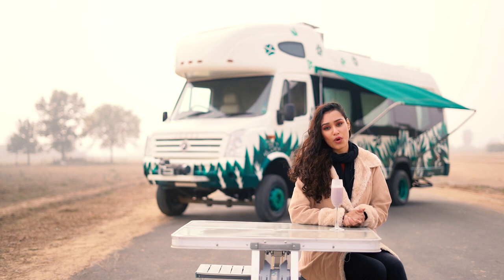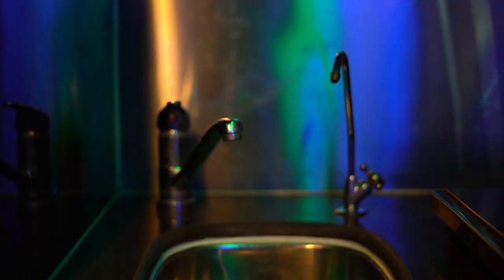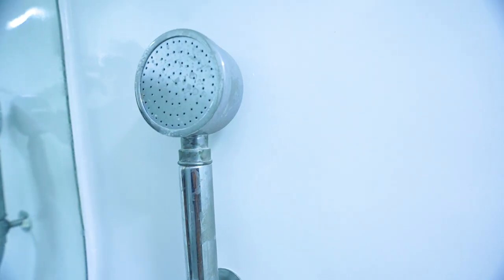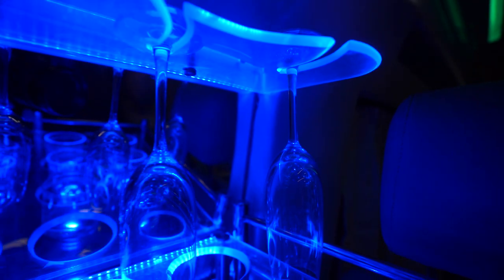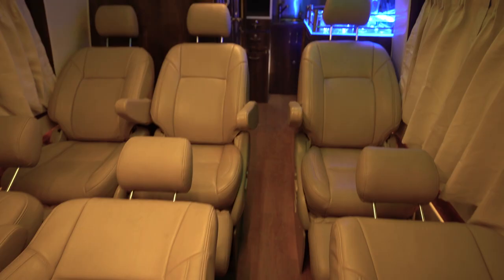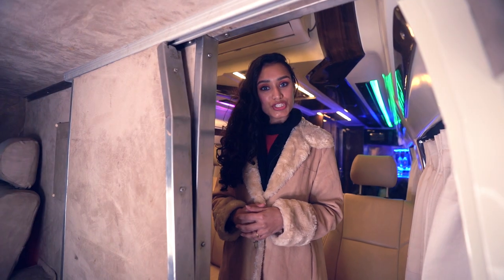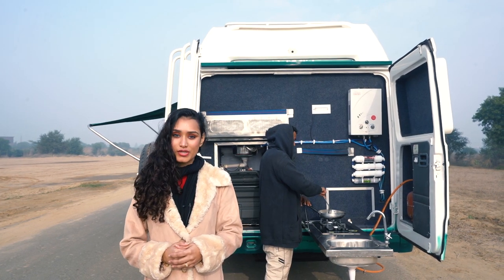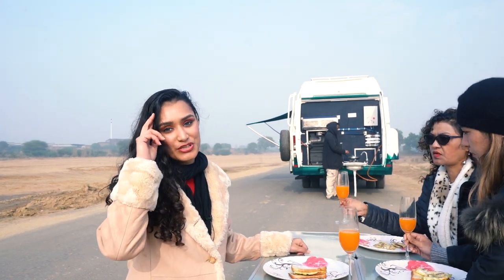Caravan on forcetraveller /Lounger on Wheels-Episode 3 walkthrudconversion | MOTORHOME ADVENTURES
Today’s episode of ‘A Walk through the Conversion’ features a Luxury Lounger on Wheels, With your own bar, TV and Comfy recliners the room easily vibes as a theatre room on wheels. Check out the video and walk through this conversion with us.

If you are interested in building what you just saw or any other assets mentioned below is a link to that portal.

Chapters
0:00 Welcome to WTTC
0:14 Intro by your host Vidushi
0:50 Interior first look & pantry
1:15 Bathroom
1:45 Bar & Fridge
2:20 Standard details like TV etc
2:30 Cab over bed
2:40 Lounge area & Recliners
3:05 Sliding door & Cabin
3:19 Exterior Kitchen
3:48 Your host Vidushi Signing off !

Bomb Edit by : ok_drishti